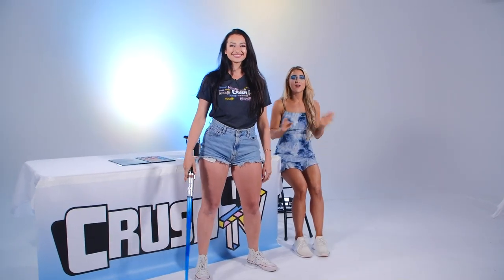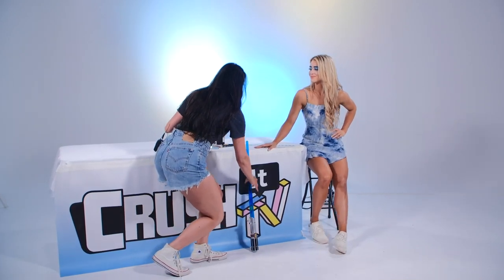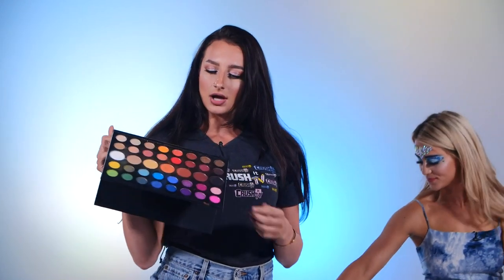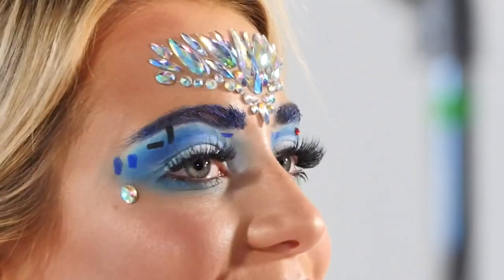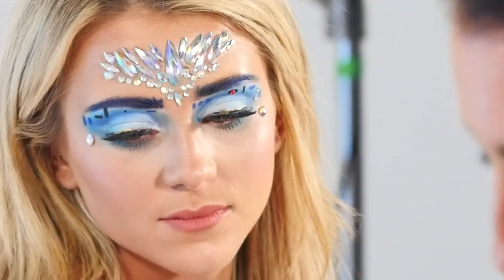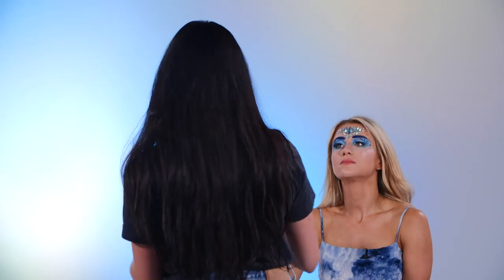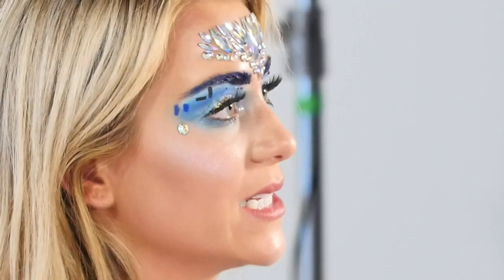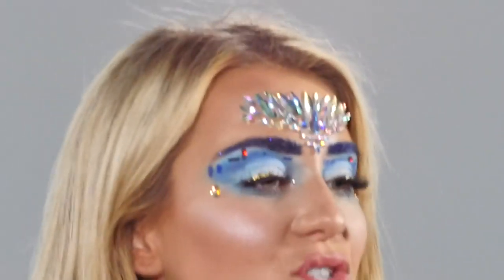May the 4th Makeup! | LIVE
Meg breaks out her Starwars inspired R2D2 makeup to celebrate May the 4th!